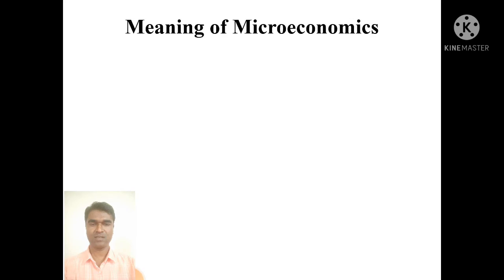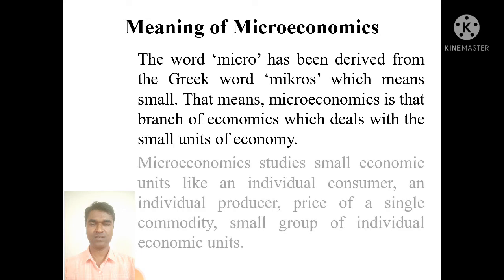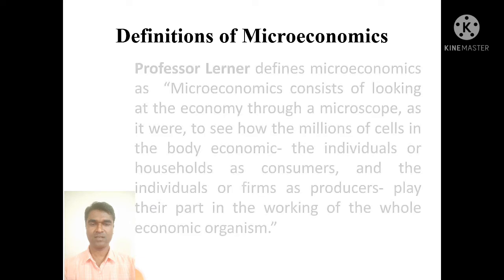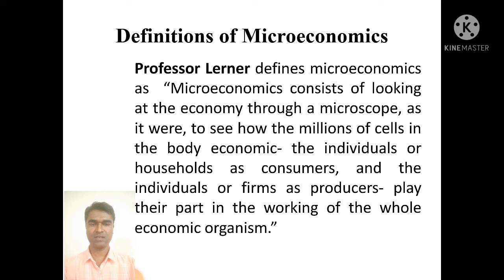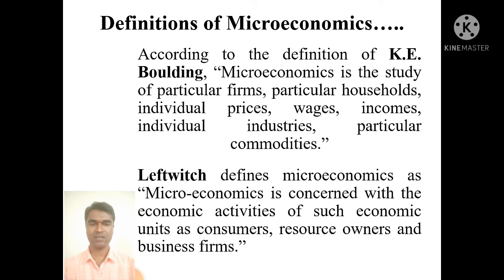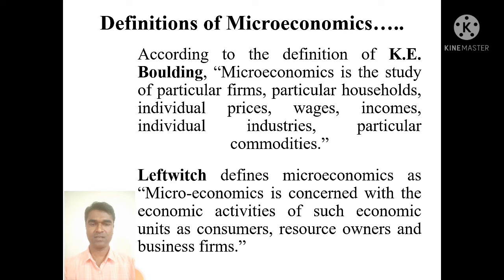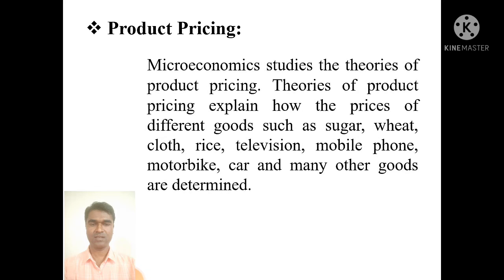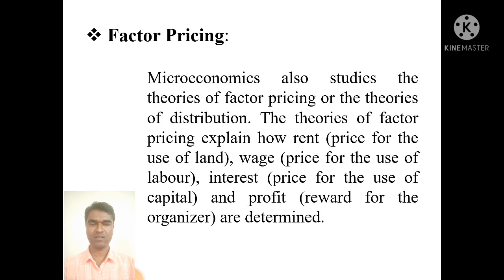Microeconomics : Meaning and Definition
Microeconomics I Meaning and Definition of Microeconomics I
Class XI and Class XII Economics l Easy Economics